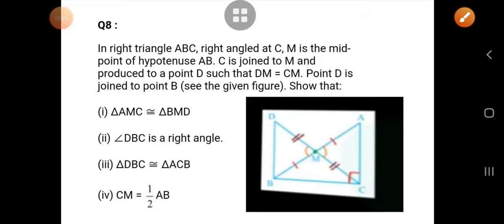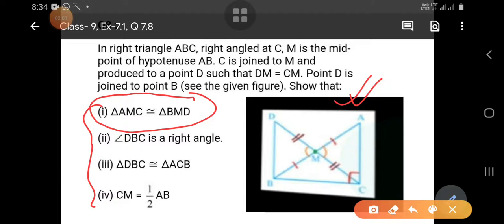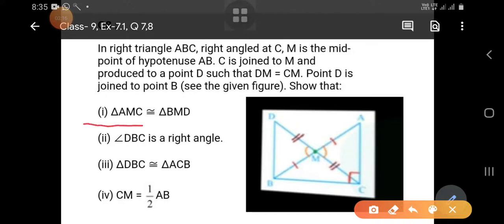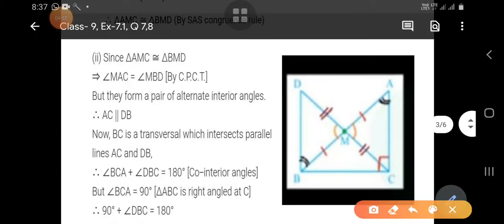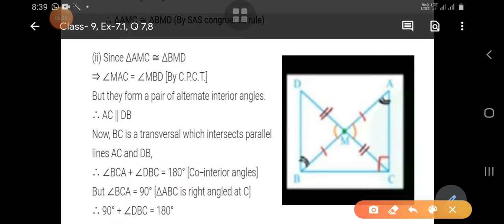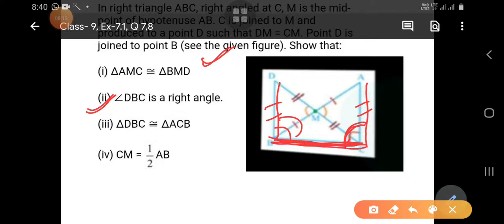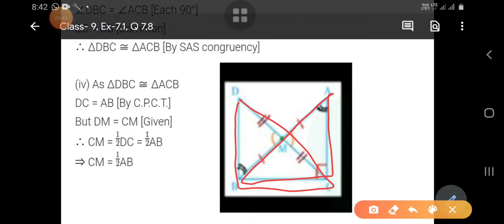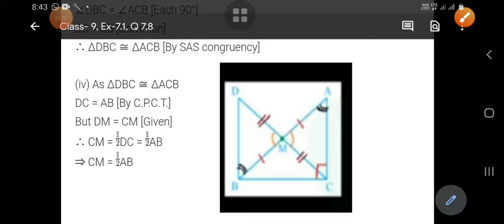Class - 9,Ex- 7.1, Q-8